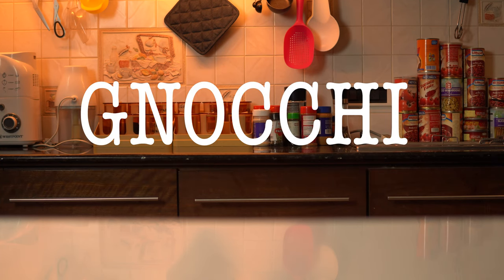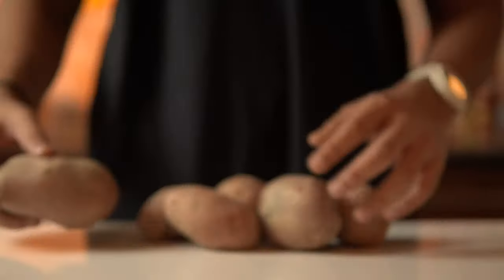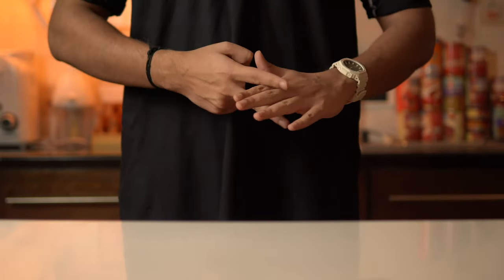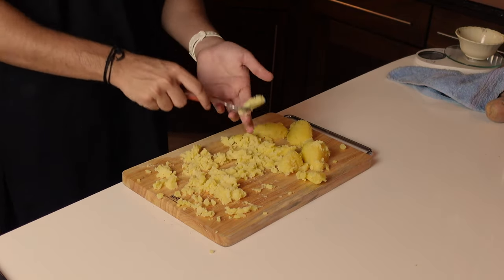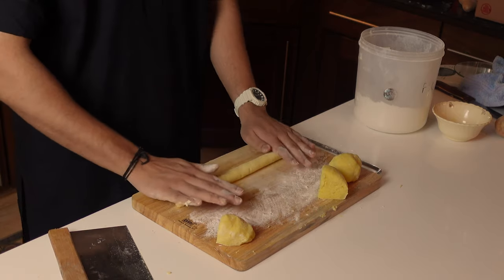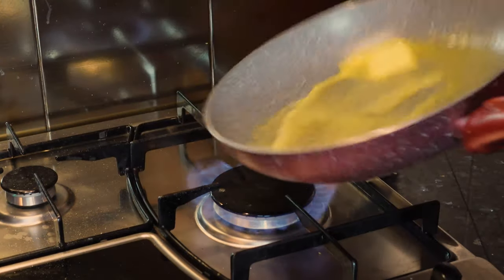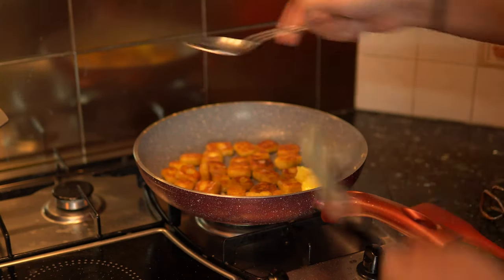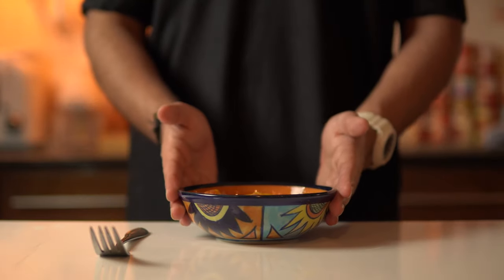Pakistan’s Most Underrated Italian Dish!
In this video, I show you how to make the classic gnocchi adapted for Pakistani ingredients :)

INGREDIENTS:

YOLO

Potatoes
Egg yolk
Flour
Salt
Garlic
Butter

DIRECTIONS:

1. Preheat your oven to 22O c.
2. Clean your potatoes and score them with a knife or fork. Put them in the oven for 40 minutes. OPTIONAL: For roasted garlic, cut the head off of a garlic bulb, drizzle over some oil and salt and wrap in an aluminum ball. Bake in the oven with the potatoes for 30 minutes.
3. Put a pot of water on to boil when you take your potatoes out.
4. Take out your potatoes and carefully cut them in half wearing a glove on one hand.
5. Take a spoon and scoop out the inside flesh WHILE THEY'RE STILL HOT.
6. When finished, spread the skinned potatoes out and mash thoroughly with a fork.
7. Sprinkle over some salt, make a small well in the center of your mashed potatoes and add an egg yolk.
8. With a container holding your flour by your side, start adding flour gradually and mix gently by hand.
9. Keep gently mixing and folding the potato mixture and keep adding the flour until the dough ball can hold its shape and is no longer sticky. STOP ADDING FLOUR when this happens.
10. Clean your workspace with a bench scraper and flour your hands to remove the sticky dough.
11. Divide the dough into 4 pieces with either a bench scraper or knife.
12. Roll each piece into long snake-like logs by gently rolling WITH YOUR PALMS. Thickness is up to you but I recommend 1 inch.
13. Then cut one-inch pillows along the length of your dough.
14. Repeat for all your pieces.
15. Shape is up to you. You can keep the shape as is, or you can poke the pillows in the middle with your finger and then scrunch the sides together to create the shape I used in the video.
16. Melt your butter in a nonstick pan alongside your pot of water and cook it until it turns a deep brown color. Turn the heat down.
17. Throw some flour over your gnocchi and place them in a strainer and gently lower them in your pot of water ONLY WHEN IT IS AGGRESSIVELY BUBBLING. If you add them before, they will stick together.
18. The gnocchi will cook in about 2 mins and when they float to the top of the water, they're ready.
19. Scoop them out and toss them into your butter to brown.
20. Cook on each side for about 3 minutes each to get a deep golden brown color.
21. Thrown in a spoonful of your roasted garlic, toss your gnocchi, and then kill the heat.
22. Thrown in some COLD butter and a tablespoon of your pot water and then toss rigorously. Finish with salt and other spices of your choosing.
23. Transfer to a plate or bowl and serve immediately.

NOTE: Gnocchi can be made in advance and frozen very easily for larger gatherings and can be cooked straight from frozen.